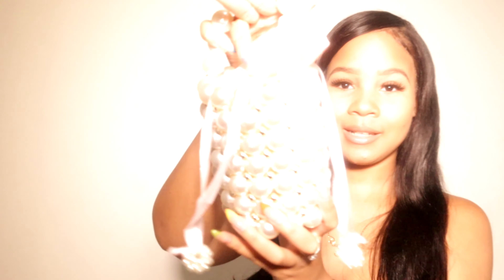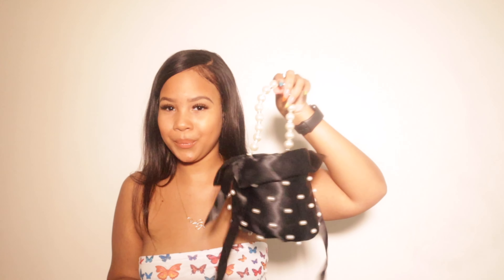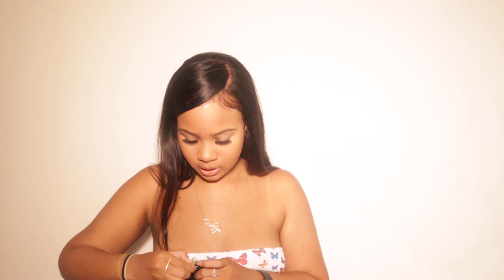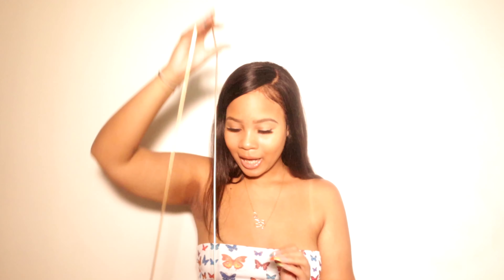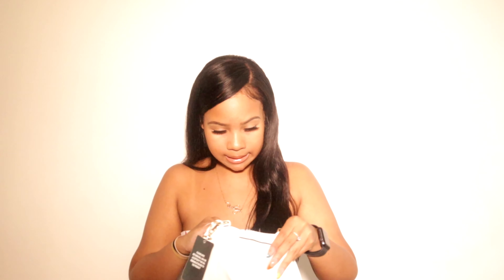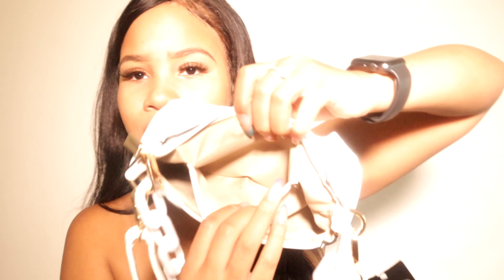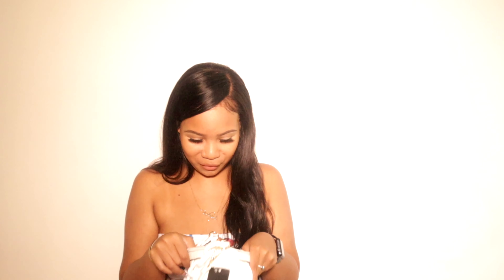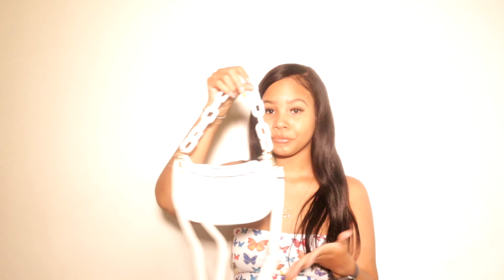SPRING/SUMMER ACCESSORY MUST HAVES! | XIOMI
Here are some summer must-haves! Enjoy!

Links:
Shein White Quilted Bag:
Shein White Faux Pearl/Beaded Bag:
Shein Black Faul Pearl & Rhinestone Bucket Bag:
Brown Sunglasses:
Black Sunglasses:
Ego Ruched White Shoulder Bag: